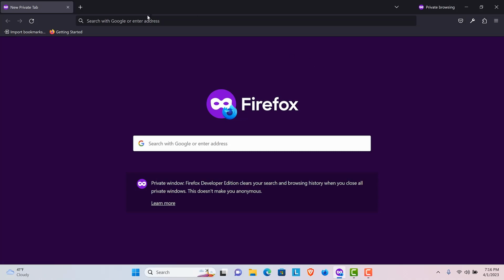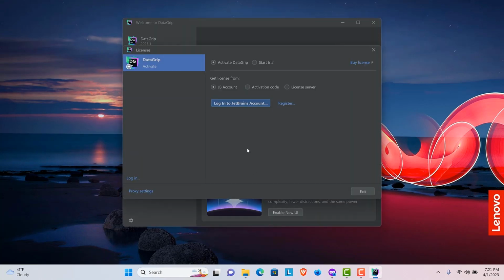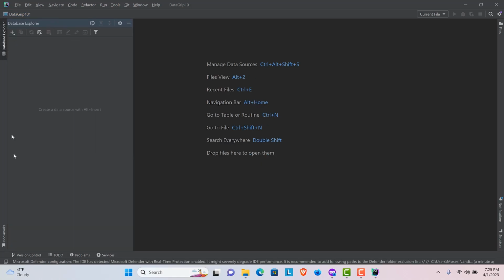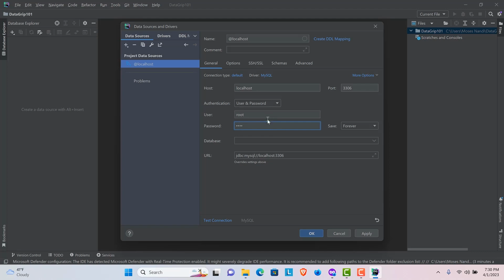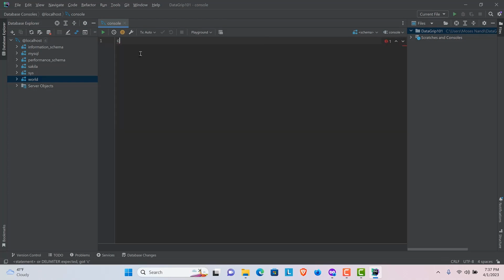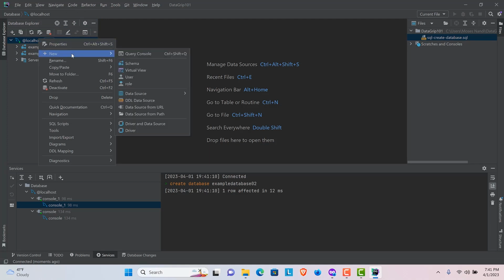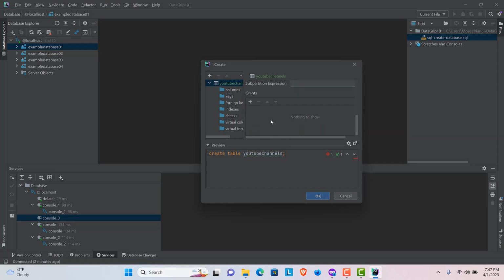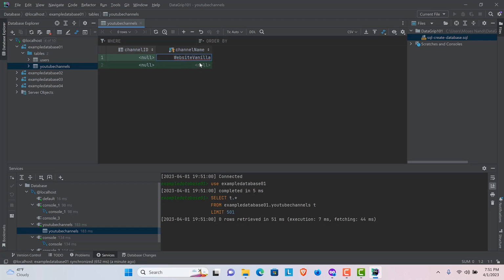Get Started with JetBrains' DATAGRIP (A Professional Database Management Tool for ANY DATABASE)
In this video I am showing you how to download and get started with DataGrip. DataGrip is a crossplatform database administration tool from JetBrains. I will show different features of DataGrip from creating a connection to a database to creating tables and scripts. DataGrip supports all kind of databases from SQL Databases to NoSQL databases and is available for Windows, Mac and Linux